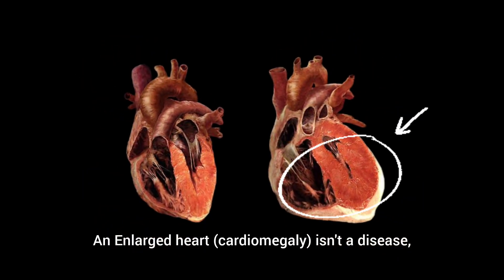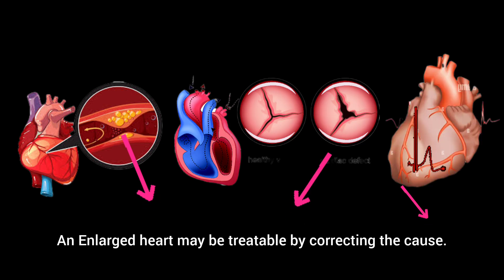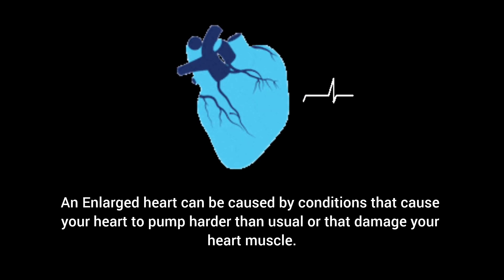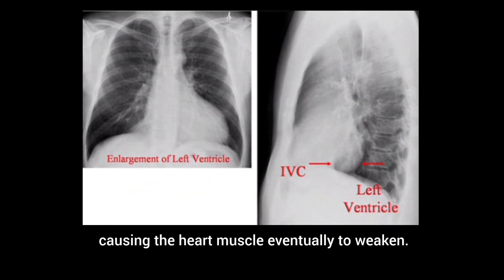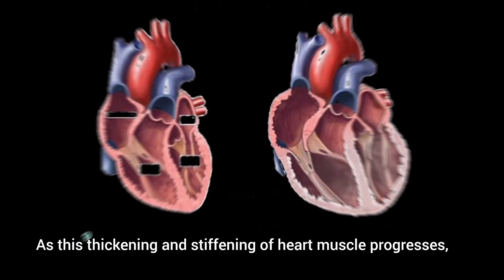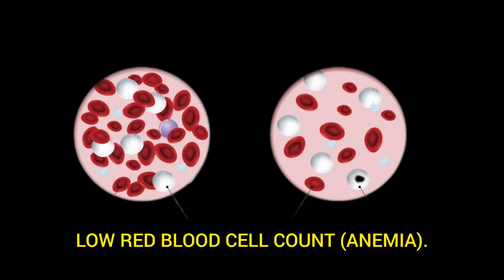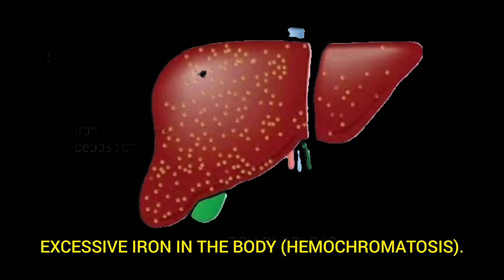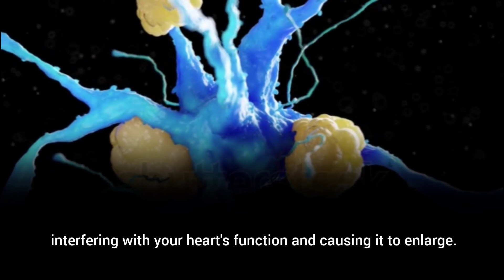An Enlarged Heart (Cardiomegaly) - Signs Symptoms and Causes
An Enlarged heart (cardiomegaly) isn't a disease, but rather a symptom of another condition.

The term "cardiomegaly" most commonly refers to an Enlarged heart seen on a chest X-ray. Other tests are then needed to diagnose the condition causing your Enlarged heart.

You may develop an Enlarged heart temporarily because of a stress on your body, such as pregnancy, or because of a medical condition, such as the weakening of the heart muscle, Coronary artery disease, heart valve problems or abnormal heart rhythms.

An Enlarged heart may be treatable by correcting the cause. Treatment for an Enlarged heart can include medications, medical procedures or surgery.